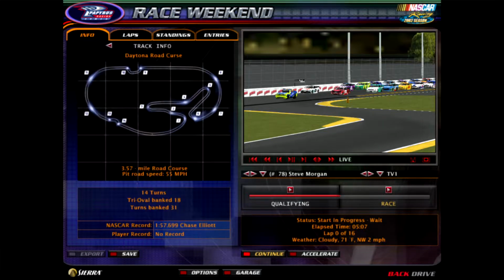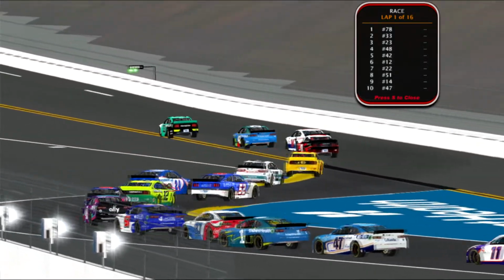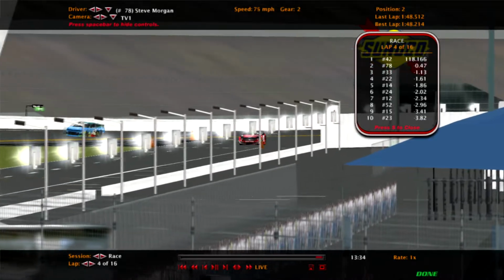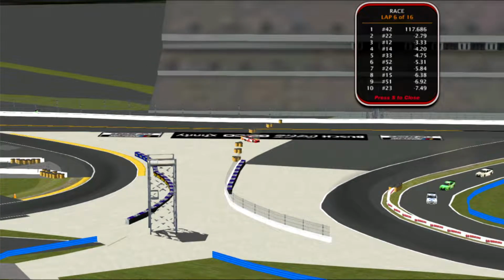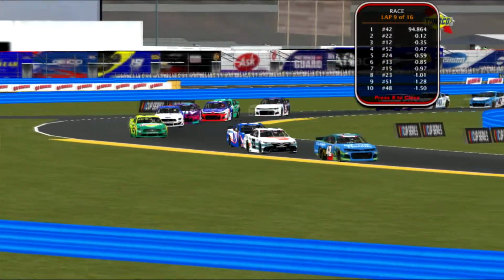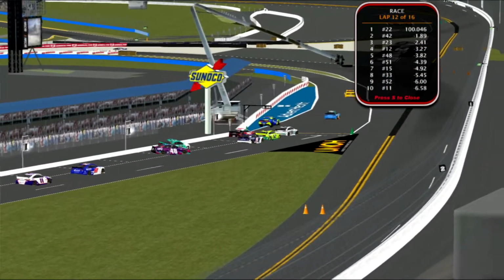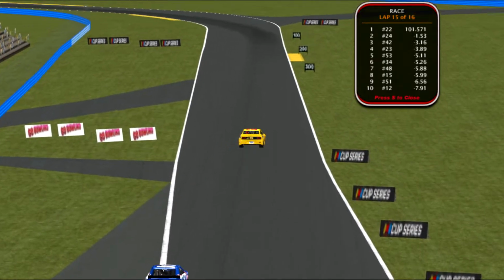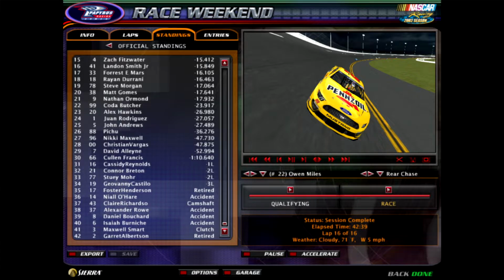Pichu London Cup Series Season 43 O’Reilly 253 at Daytona (Race 2)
The 1st road course of the season

PLEASE NO SPAM!